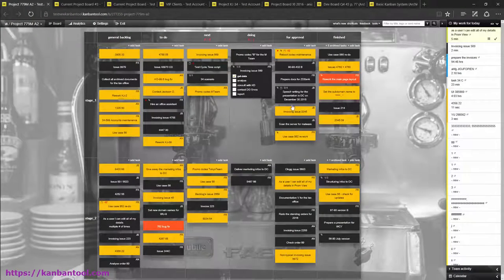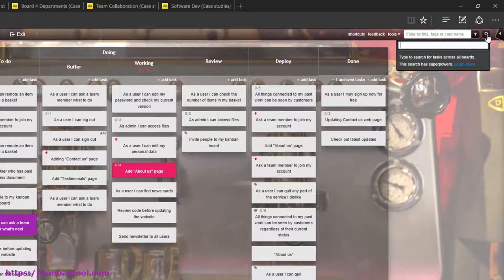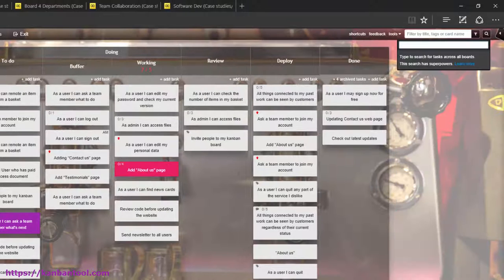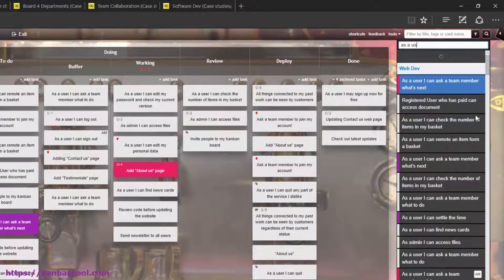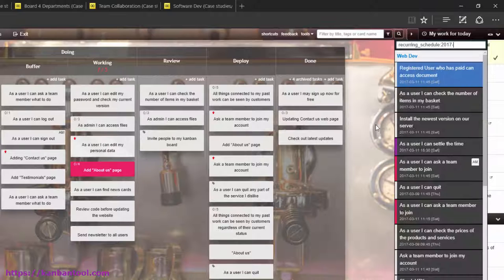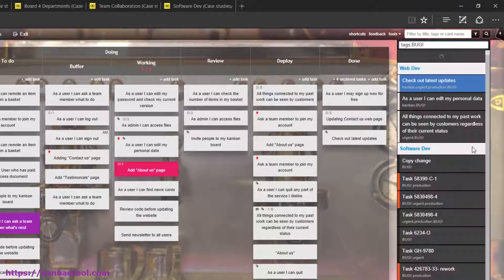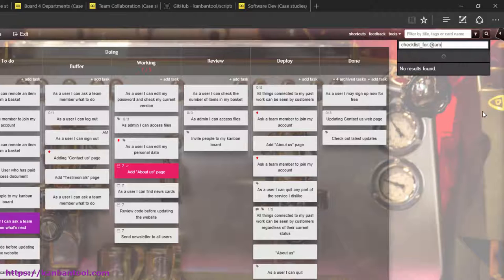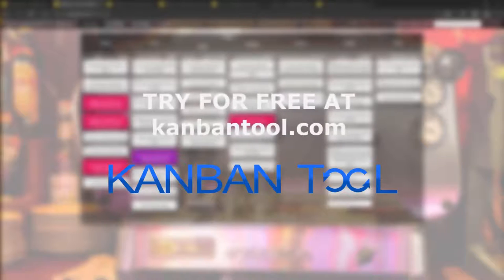Kanban Tool - Meet global search - kanbantool.com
For a full description of all Kanban Tool global search criteria, please go

0:45 showing all one's assignments
1:53 searching through checklist items content
2:03 searching through recurring tasks schedule
2:30 searching through all task descriptions
2:39 searching by multiple tags
2:53 searching by due date
3:07 searching for checklist items assigned to 1 person